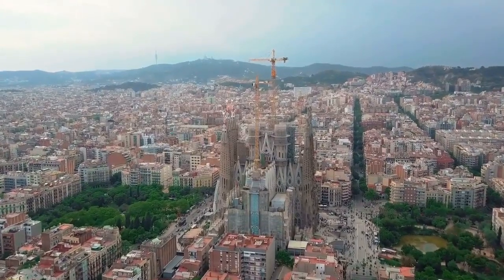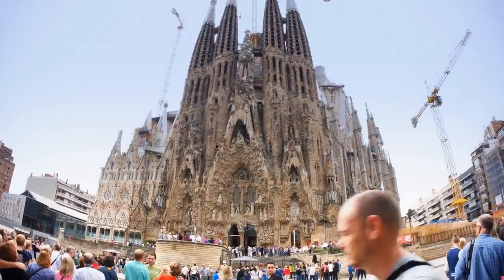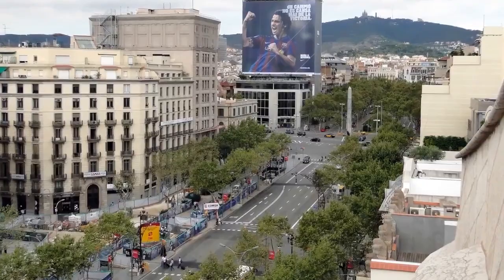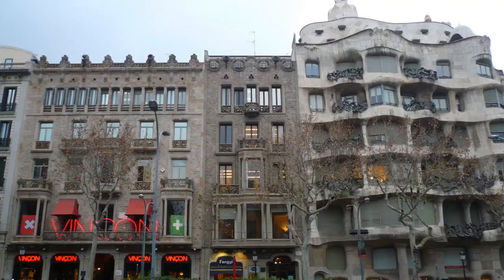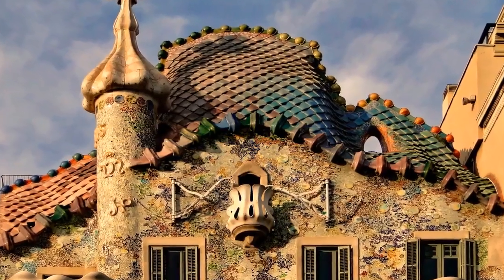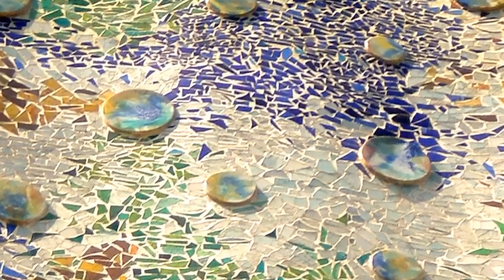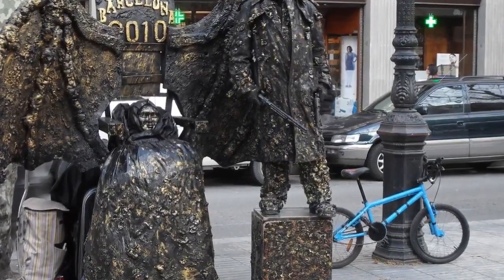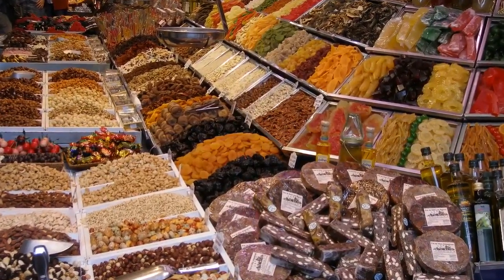The most beautiful city in Europe. (Barcelona)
Barcelona is one of the world’s most popular tourist destinations, attracting millions of visitors each year. Easy access, favourable weather, attractive beaches, a buzzing nightlife, tasty local cuisine and it’s steeped in culture and history. Variety’s the word with Barcelona and the city has something for everyone; families, couples and singletons alike.

This article is about the city in Spain. For the football club, see FC Barcelona. For other uses, see Barcelona (disambiguation).
Barcelona
City and municipality
Flag of Barcelona
Flag
Coat of arms of Barcelona
Coat of arms
Nicknames: Ciutat Comtal  (Catalan)
Ciudad Condal  (Spanish)
"Comital City" or "City of Counts"

Cap i Casal de Catalunya  (Catalan)
'Head and Hearth of Catalonia'

Abbreviation(s):
Barna, BCN
Barcelona is located in Province of BarcelonaBarcelonaBarcelona
Location in the Province of Barcelona
Show map of Province of Barcelona
Show map of Catalonia
Show map of Spain
Show all
Coordinates: 41°23′N 2°11′ECoordinates: 41°23′N 2°11′E
Country  Spain
Autonomous community  Catalonia
Province Barcelona
Comarca Barcelonès
Districts
10
Government
 • Type Ayuntamiento
 • Body Ajuntament de Barcelona
 • Mayor Ada Colau Ballano[1] (Barcelona en Comú)
Area[2]
 • City 101.4 km2 (39.2 sq mi)
Elevation (AMSL) 12 m (39 ft)
Population (2018)[5]
 • City 1,620,343
 • Rank 2nd
 • Density 16,000/km2 (41,000/sq mi)
 • Urban 4,840,000[3]
 • Metro 5,474,482[4]
Demonyms Barcelonan, Barcelonian
barceloní, -ina  (Catalan)
barcelonés, -esa  (Spanish)
Postal code
080xx
Area code +34 (E) 93 (B)
INE code 08 0193
City budget (2014) €2.6 billion[6]
Official language Catalan and Spanish
Main festivity La Mercè
Patron saint Eulalia of Barcelona
Barcelona (/ˌbɑːrsəˈloʊnə/ BAR-sə-LOH-nə, Catalan: [bəɾsəˈlonə], Spanish: [baɾθeˈlona]) is a city on the coast of northeastern Spain. It is the capital and largest city of the autonomous community of Catalonia, as well as the second most populous municipality of Spain. With a population of 1.6 million within city limits,[7] its urban area extends to numerous neighbouring municipalities within the Province of Barcelona and is home to around 4.8 million people,[3] making it the fifth most populous urban area in the European Union after Paris, the Ruhr area, Madrid, and Milan.[3] It is one of the largest metropolises on the Mediterranean Sea, located on the coast between the mouths of the rivers Llobregat and Besòs, and bounded to the west by the Serra de Collserola mountain range, the tallest peak of which is 512 metres (1,680 feet) high.

Founded as a Roman city, in the Middle Ages Barcelona became the capital of the County of Barcelona. After joining with the Kingdom of Aragon to form the confederation of the Crown of Aragon, Barcelona, which continued to be the capital of the Principality of Catalonia, became the most important city in the Crown of Aragon and the main economic and administrative centre of the Crown, only to be overtaken by Valencia, wrested from Arab domination by the Catalans, shortly before the dynastic union between the Crown of Castile and the Crown of Aragon in 1492. Barcelona has a rich cultural heritage and is today an important cultural centre and a major tourist destination. Particularly renowned are the architectural works of Antoni Gaudí and Lluís Domènech i Montaner, which have been designated UNESCO World Heritage Sites. The city is home to two of the most prestigious universities in Spain: the University of Barcelona and Pompeu Fabra University. The headquarters of the Union for the Mediterranean are located in Barcelona. The city is known for hosting the 1992 Summer Olympics as well as world-class conferences and expositions and also many international sport tournaments.

Barcelona is a major cultural, economic, and financial centre in southwestern Europe,[8] as well as the main biotech hub in Spain.[9] As a leading world city, Barcelona's influence in global socio-economic affairs qualifies it for global city status (Beta +).[10]

Barcelona city center by oldypak lp photo
Barcelona city center
Barcelona is a transport hub, with the Port of Barcelona being one of Europe's principal seaports and busiest European passenger port,[11] an international airport, Barcelona–El Prat Airport, which handles over 50 million passengers per year,[12] an extensive motorway network, and a high-speed rail line with a link to France and the rest of Europe.[13]